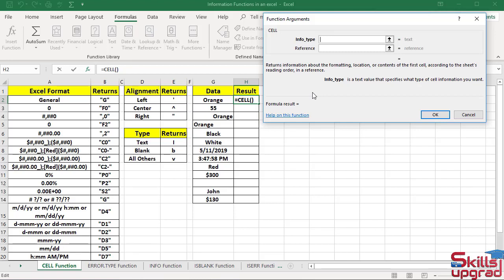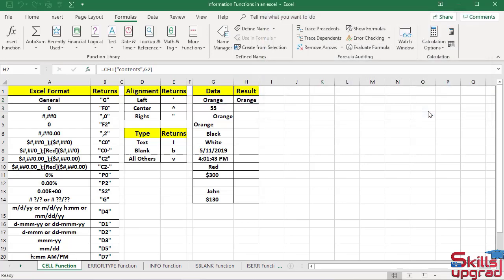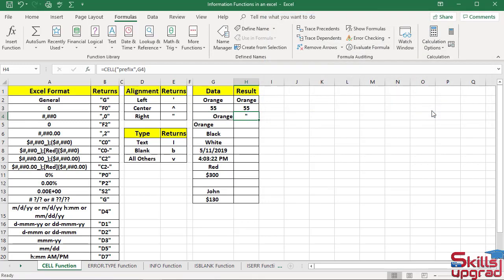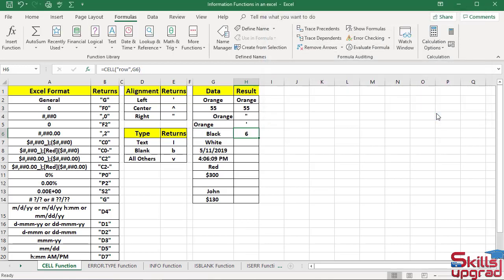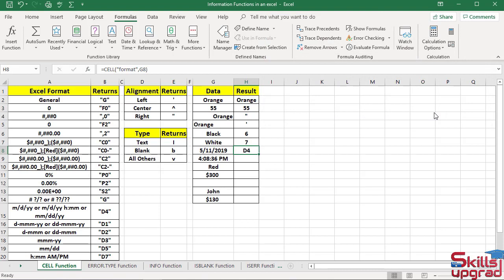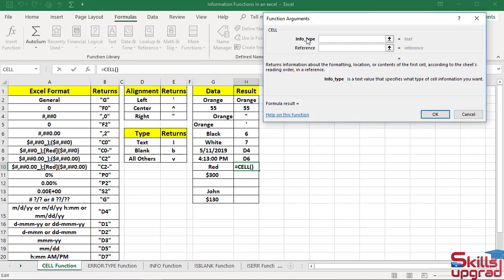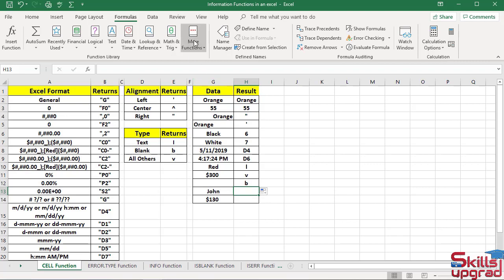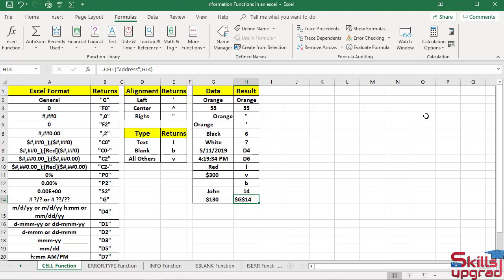MS Excel Beginners To Advanced Course | CELL Function | MS Excel Functions And Formulas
1-      Introduction to Excel
2-      Formatting a Worksheet
3-      Saving and Printing a Workbook
4-      Calculations With Basic Formulas
5-      Calculations Excel Functions
6-      Project Calculations with Operators and Functions
7-      IF and VLOOKUP Functions
8-      Date and Time Functions in an Excel
9-      Logical Functions in an Excel
10-    Lookup and Reference Functions in an Excel
11-    Text Functions in an Excel
12-    Math and Trigonometry Functions in an Excel
13-    Statistical Functions in an Excel
14-    Engineering Functions in an Excel
15-    Information Functions in an Excel
16-    Database Functions in an Excel
17-    Financial Functions: Borrow Money to Bank
18-    Financial Functions: Invest Money in the Bank Saving Account
19-    Financial Functions: Build Future Income Statement of Company
20-    Financial Functions: Calculate Depreciation of an Asset of Company
21-    Financial Functions: Invest Money in Company
22-    Basic Financial Examples(Learn Use of Operators +,-,/,*)
23-    Adding Column and Pie Charts in an Excel worksheet
24-    Adding Line and Combination Charts in an Excel
25-    MS Excel Spark lines (Line, Column, Win or Loss) and Data Bars
26-    MS Excel Waterfall Chart, Funnel Chart and Map Chart
27-    MS Excel People Graph, Sunburst Chart, Tree map and Bubble Charts
28-    MS Excel Stocks and Geography, Progress Chart
29-    MS Excel Analyzing Sales Data in Pivot Tables and Pivot Charts
30-    Creating Excel Tables, PivotTables and Pivot Charts
31-    Data Validation and Inserting Comments
32-    Analyzing Data in the MS Excel Table
33-    Analyzing Data with MS Excel PivotTables
34-    Analyzing Data with Business Intelligence (Power Queries and Trendlines)
35-    Analyzing Data with Business Intelligence (Forecast Sheet)
36-    Analyzing Data with Business Intelligence (Power Pivot, Data Model & Power Map)
37-    Extracting Data from the Website(Power Query, Power Pivot, Pivot Table)
38-    Loading Website Data into Power Map(Power Query, Power Map)
39-    Extracting Data from the Website(Power Query, Pivot Table)
40-    Extracting Football Team Data from the Website(Power Query, Pivot Table)
41-    Analyzing Business Data by using What-If Analysis Tools(Goal Seek, Data Table)
42-    Analyzing Business Data by using What-If Analysis Tools(Scenario Manager)
43-    Analyzing Business Data with Solver
44-    Create and Publish Dashboard
45-    Dashboard Layout Design : Create Sales Dashboard
46-    Data Analysis in PivotTables (Creating Revenue Dashboard)
47-    Microsoft Power BI
48-    Bookmarks Pane and Selection Pane In MS Excel
49-    Editing and Visualizing Data In MS Excel
50-    Extracting Data from the Website In MS Excel
51-    Extracting Sales Data from the Website In MS Excel
52-    Microsoft Excel New Quick Measure(Calculations Without Dax)
53-    Microsoft Excel Custom Visuals
54-    Microsoft Excel VBAs And Macros